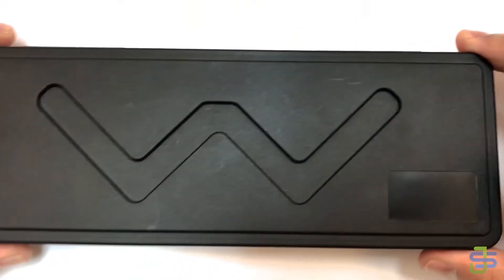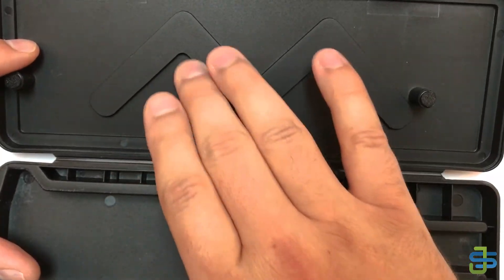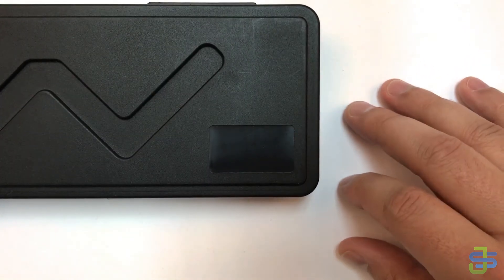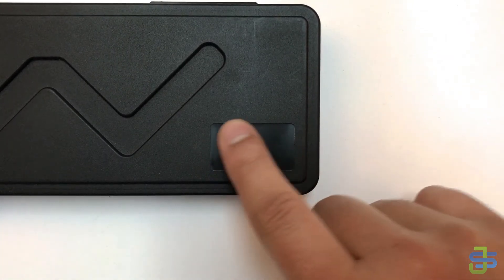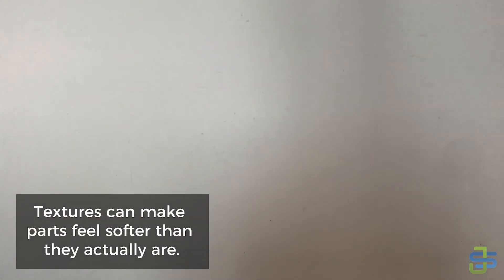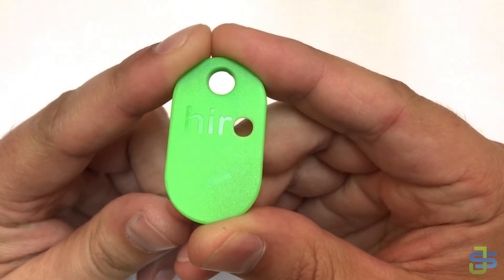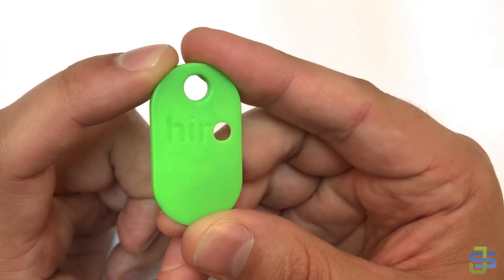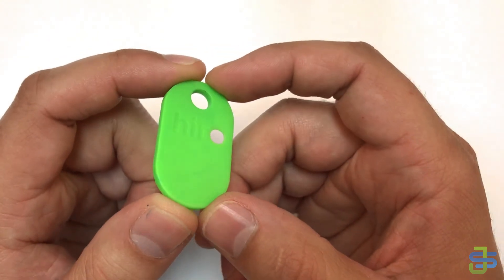Injection Molding 101: Textures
Or get an instant injection molding quote with or without a part